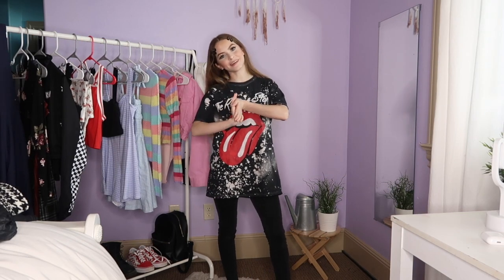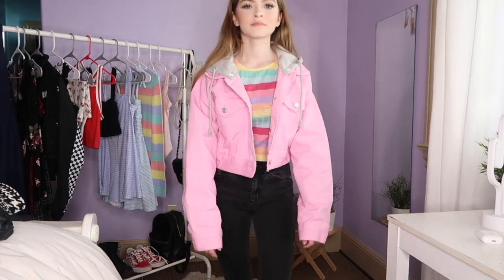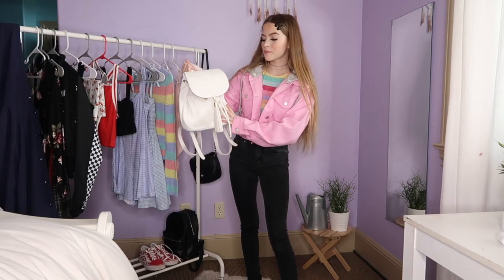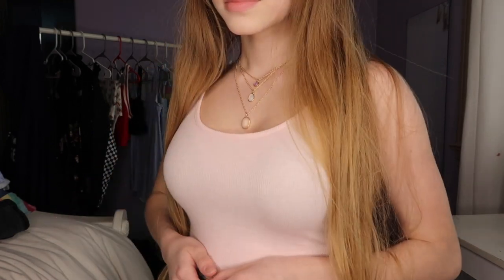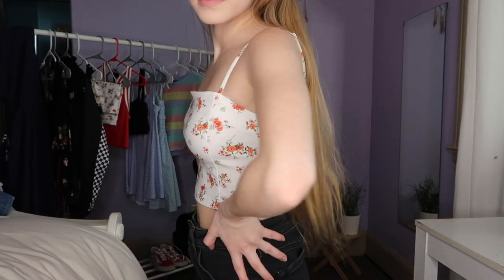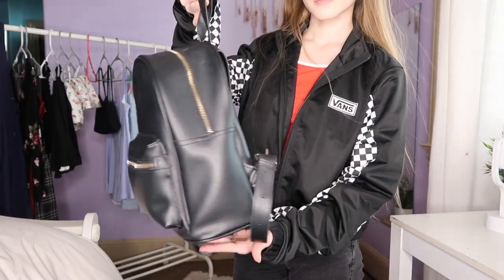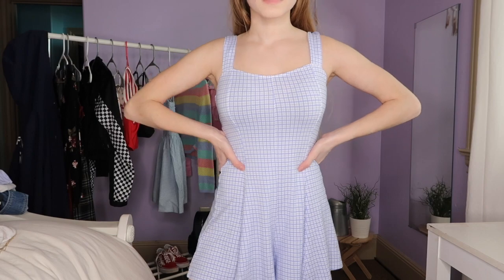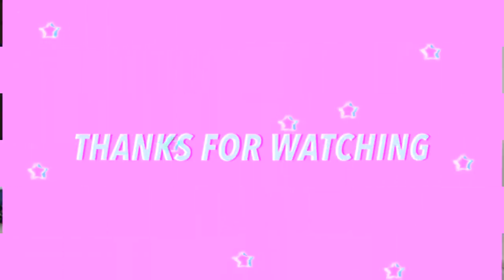SPRING OUTFITS 2019!!!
Hey everybody! I hope you guys enjoy this clothing video!